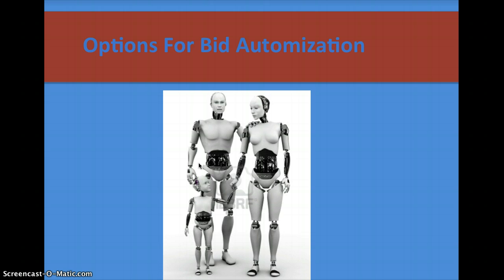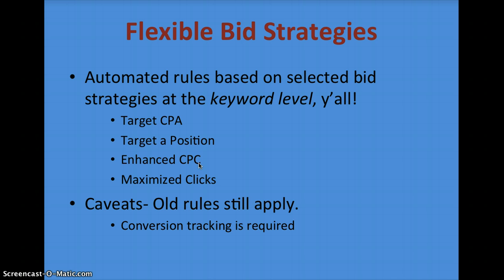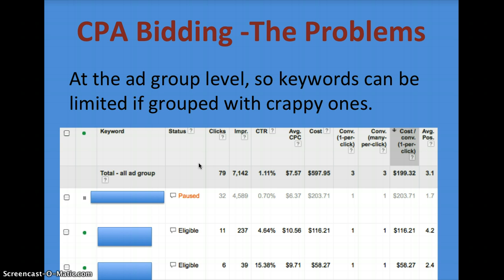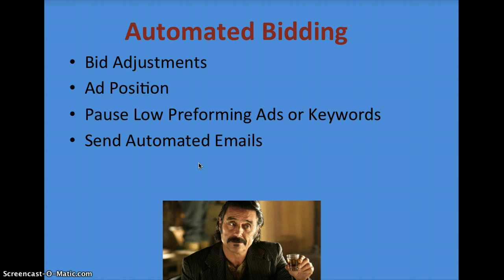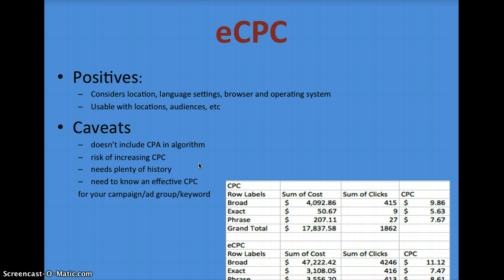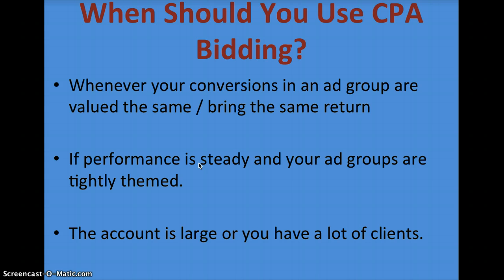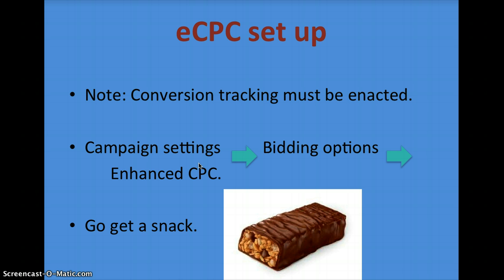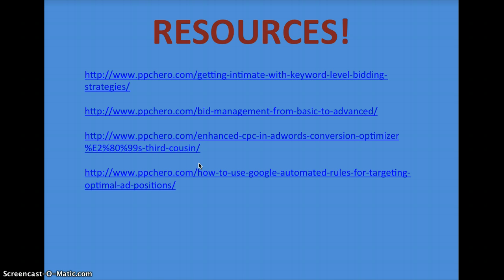A Guide To Automated Bidding Options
We'll cover what options are out there for automated bidding, when to use them, and the possible problems you'll encounter.